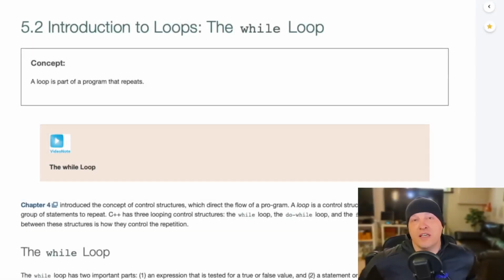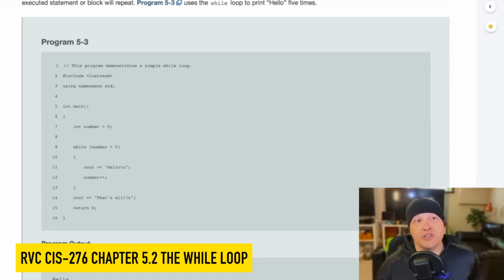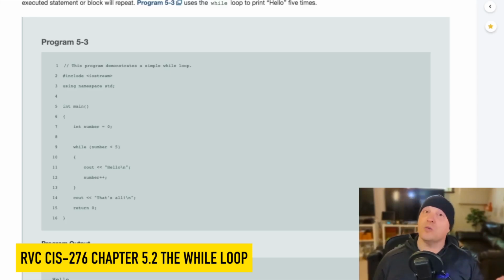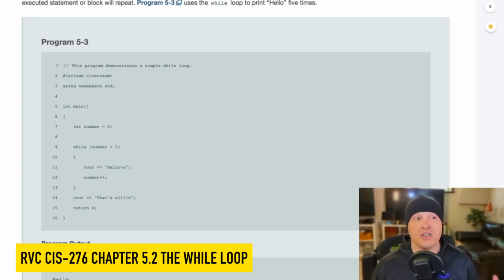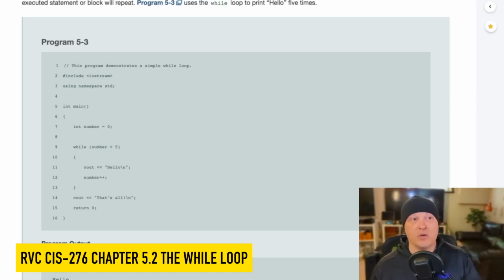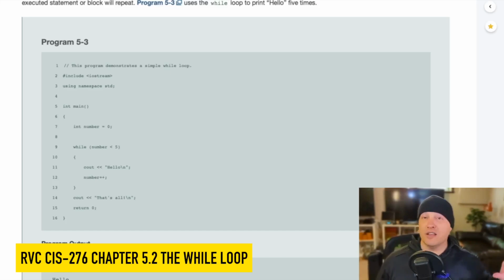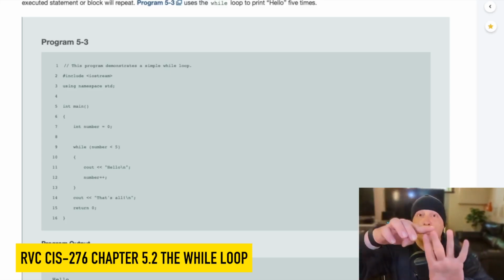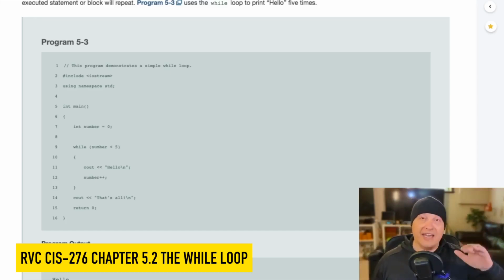CIS 276 Chapter 5 2 the WHILE Loop